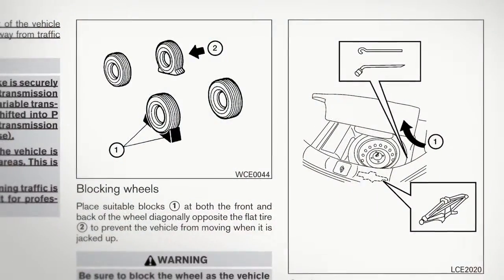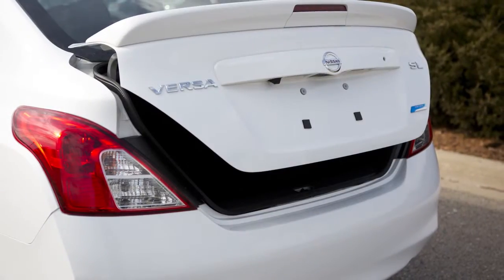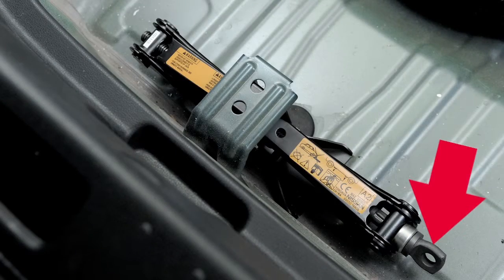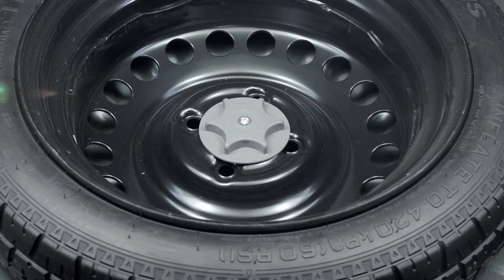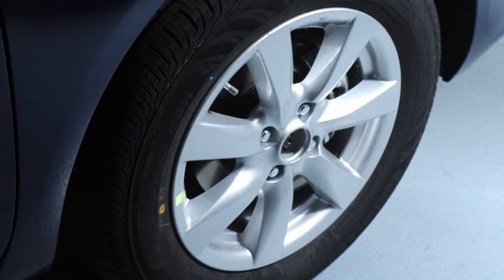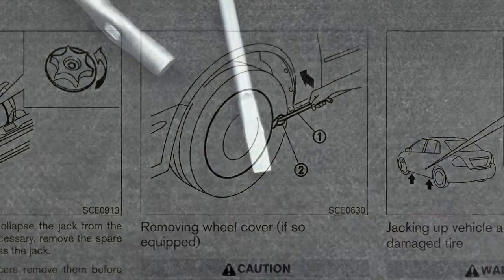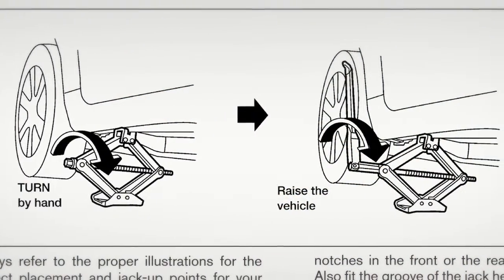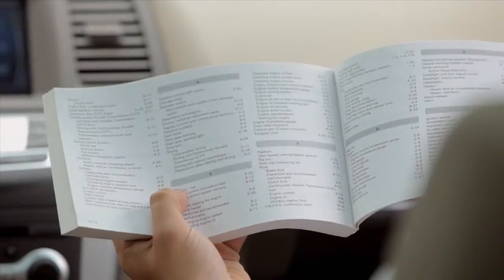2016 NISSAN Versa Sedan - Spare Tire and Tools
In the event of a flat tire, please follow all the advance preparations and safety precautions in your Owner’s Manual.

To access the spare tire and tools, open the trunk. Lift the floor board and the spare tire cover. You’ll now see the spare tire and the jack. Turn the jack screw counterclockwise a few turns. This will release some tension on the jack so you can remove it. If your spare tire is equipped with a center bolt, turn it counterclockwise to remove the bolt and the spare tire.

If your vehicle is equipped with wheel covers, you must first remove them to get to the wheel nuts. Do not attempt to use your hands to remove a wheel cover. The end of your jack rod is designed to pry it off.

You’ll also find further instructions on the label attached to your jack body. Proceed with caution when jacking up your vehicle, removing the flat tire, and installing the spare tire.